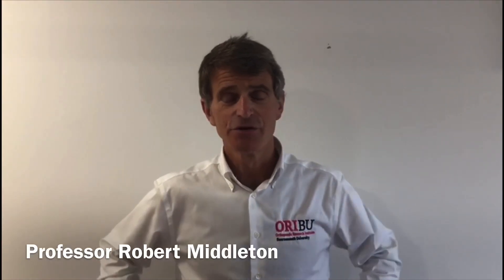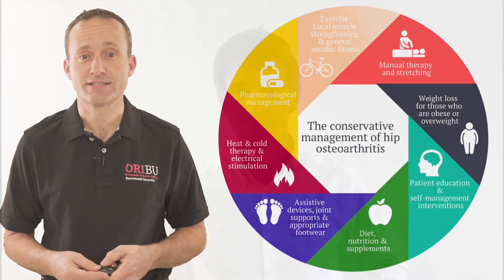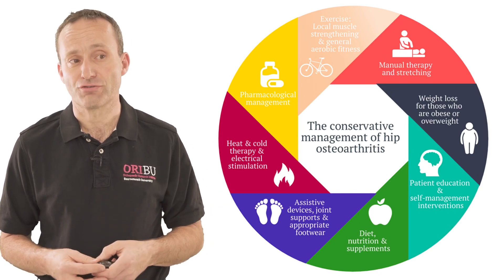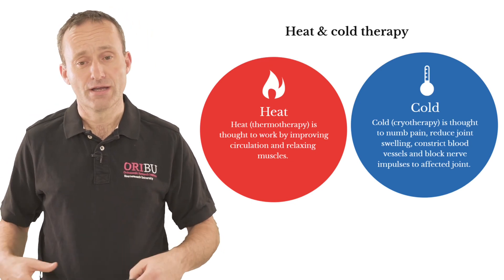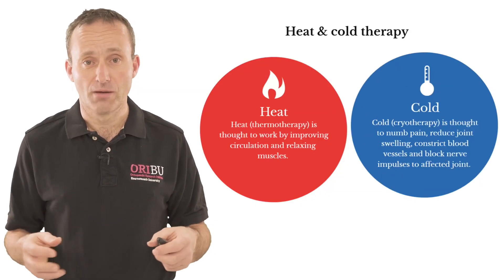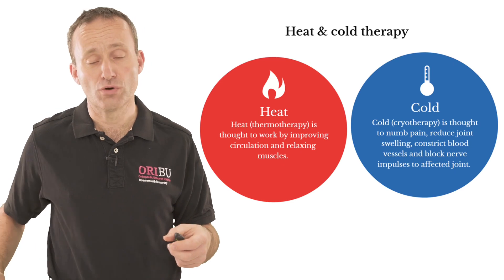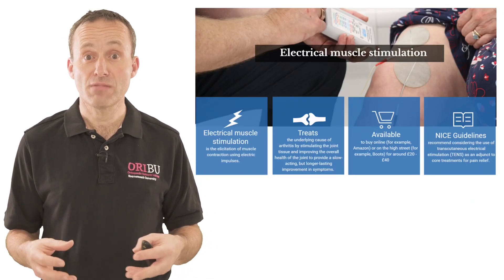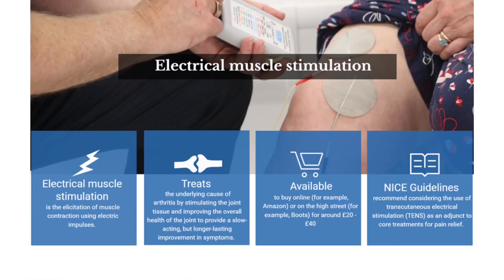7. Alternative Therapies for Osteoarthritis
Since the outbreak of Covid-19, many patients with musculoskeletal conditions are managing their symptoms at home. In both the early and later stages of hip osteoarthritis, self-management strategies can help control symptoms such as pain and stiffness.
In this video series, we share some information on the self-management of hip osteoarthritis, which has been taken from the Cycling Against Hip Pain (CHAIN) programme.
In the final video of the series, James Creasey, Advanced Practice Physiotherapist at The Royal Bournemouth Hospital and Visiting Associate at Bournemouth University, looks at some alternative therapies that may help manage osteoarthritis symptoms.
If you have any questions specific to your condition, please get in touch with your GP.
For more information on the CHAIN programme, please visit the ORI